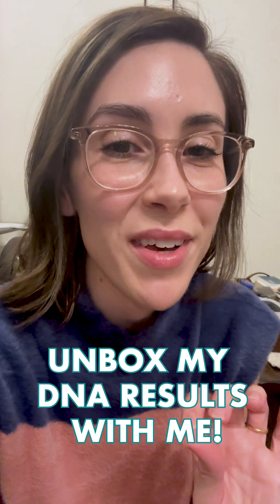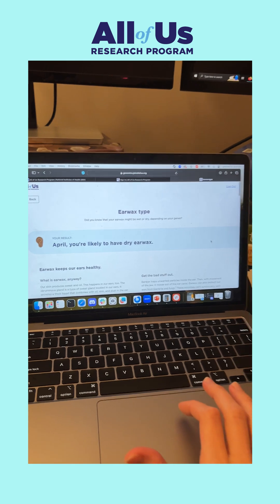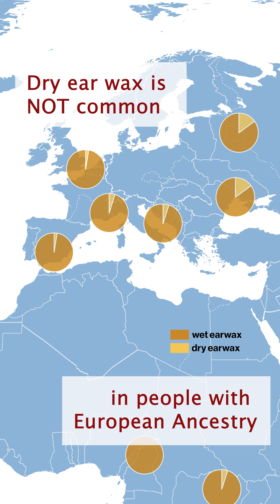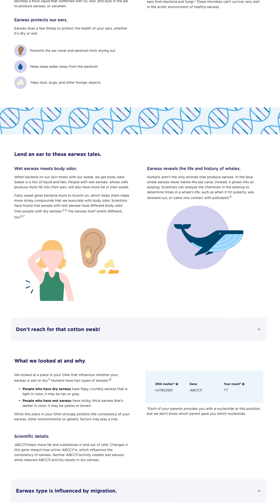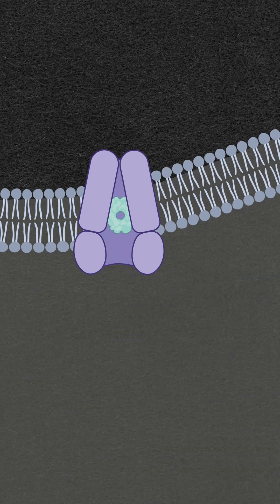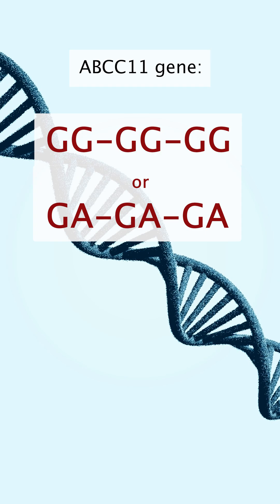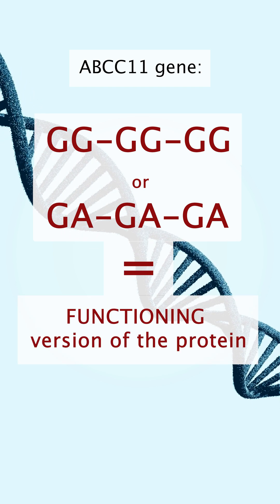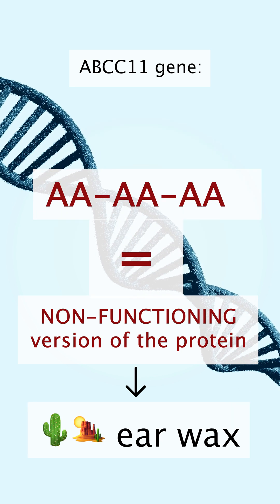unboxing DNA results: dry earwax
written by April, narrated by April and edited by Steph & April
funded by UPMC Hillman Academy and National Cancer Institute (NCI R25 YES)

info sources:
Yoshiura et al. (2006). A SNP in the ABCC11 gene is the determinant of human earwax type, Nature Genetics.
Toyoda et al. (2009). Earwax, osmidrosis, and breast cancer: why does one SNP (538G - A) in the human ABC transporter ABCC11 gene determine earwax type? FASEB.
Toyoda et al. (2024). Functional characterization of variants in human ABCC11, an axillary osmidrosis risk factor. Human Cell.

Any opinions, findings, and conclusions or recommendations expressed in this material are those of the authors and do not necessarily reflect the views of the National Institutes of Health or UPMC